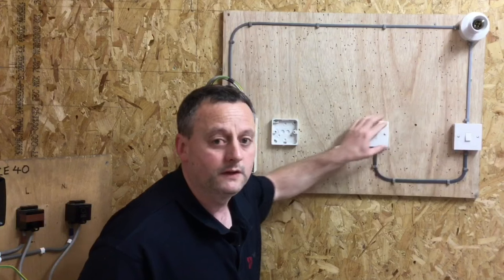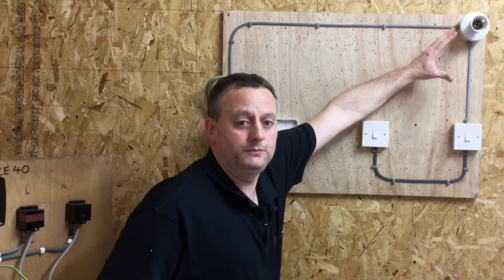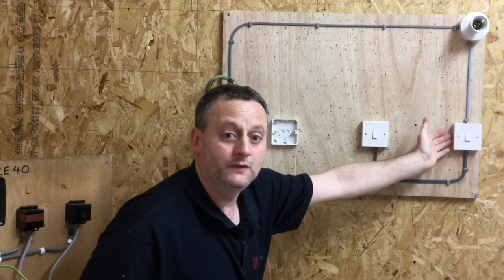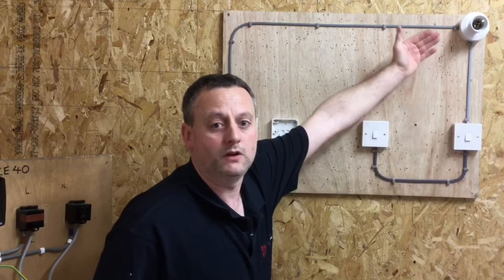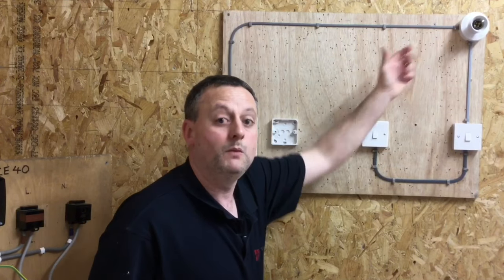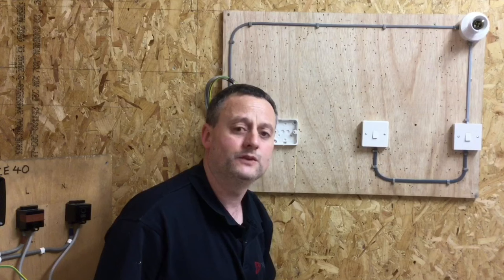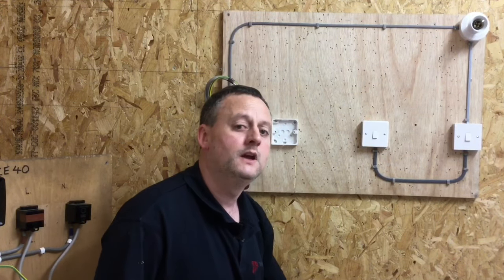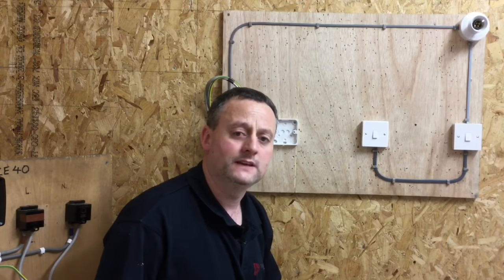Continuity of CPC (R1 + R2) and Polarity of our 2 Way Lighting Circuit and Insulation Resistance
Students training aid for testing continuity of the CPC and polarity of a 2 way lighting circuit. Full demonstration using a MFT Megger tester set on the ohms scale.

Demonstration shows how to set up your Megger MFT tester and carry out an insulation resistance test for a 2 way lighting circuit. Test voltage is 500V DC and the minimum acceptable value according to BS 7671 1 megaohms with further investigation when the reading falls below 2 megohms. Also shows and explains the need to switch both 2 way switches into the other on position and repeat the insulation resistance test.